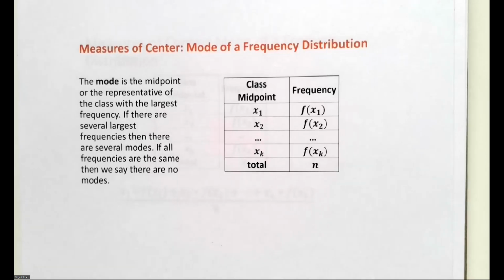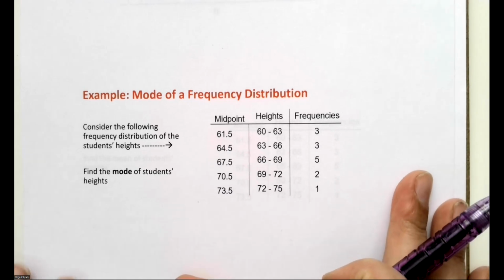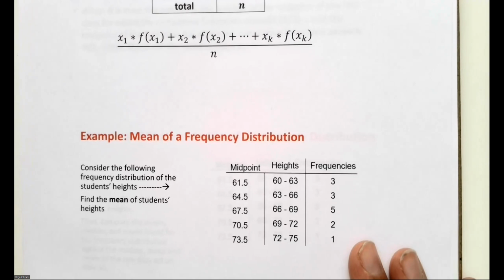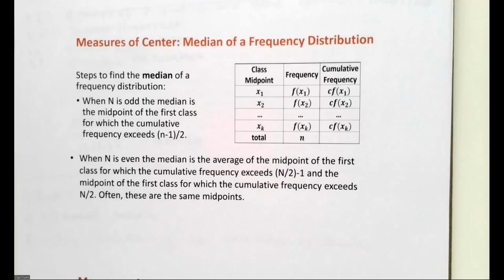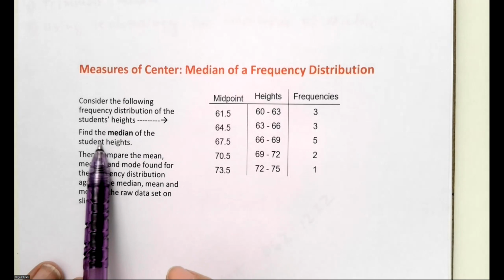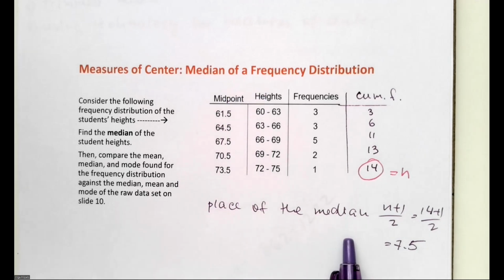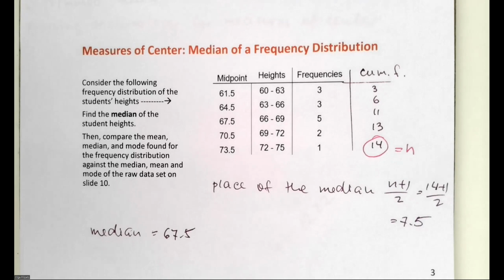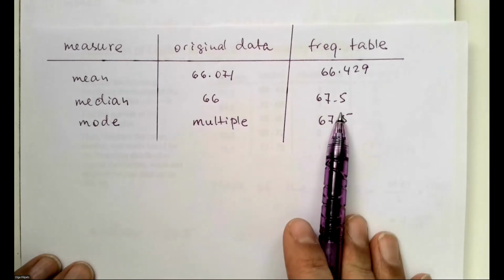304 Measures of center from a frequency distribution